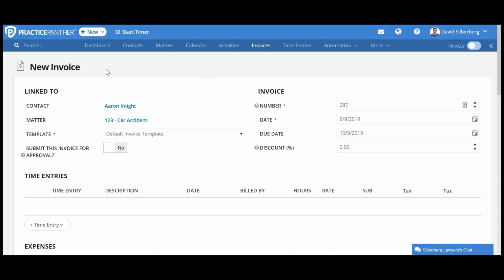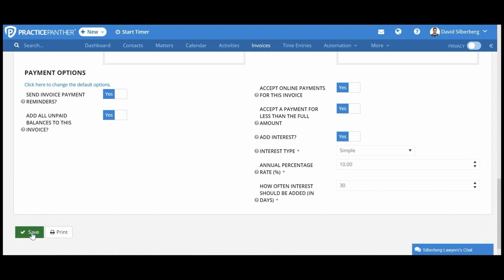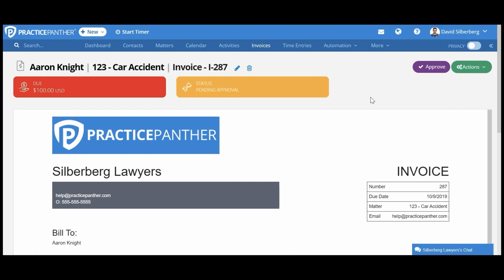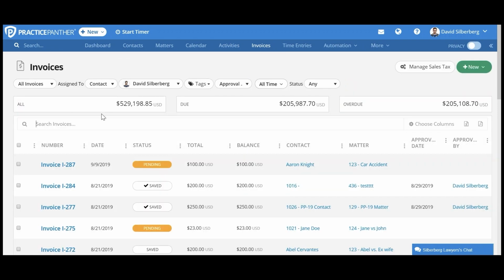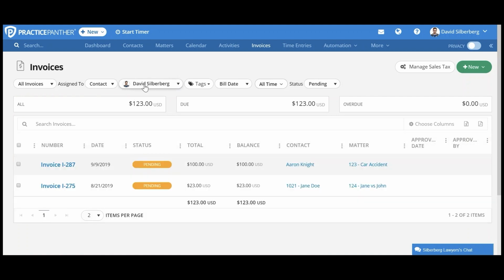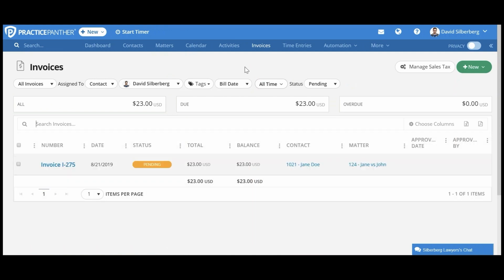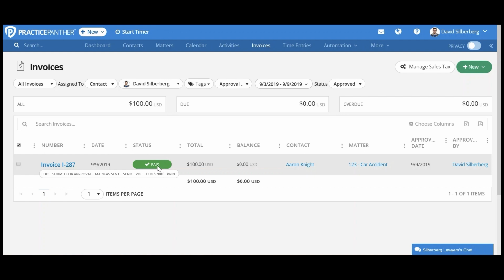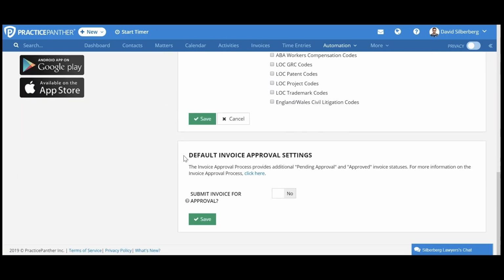Invoice Approval Tutorial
Learn how you can use PracticePanther's invoice approval process to better handle your firm's billing.